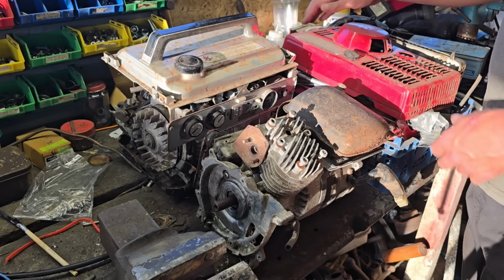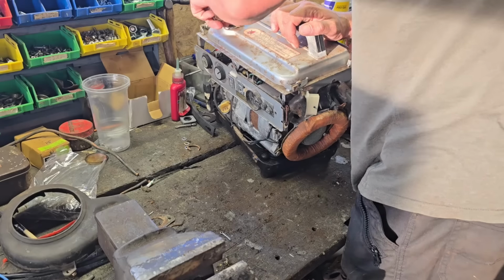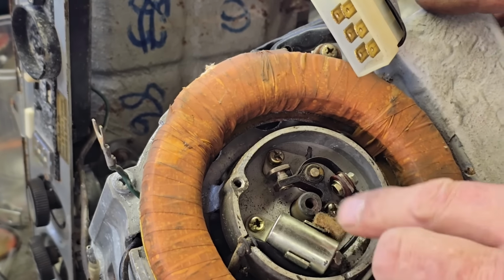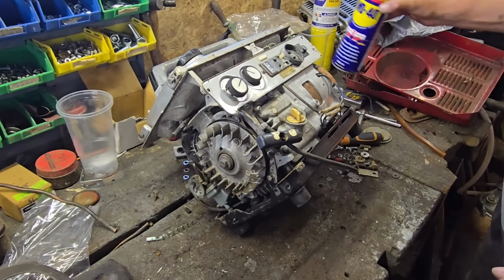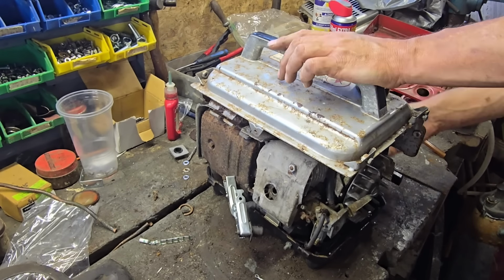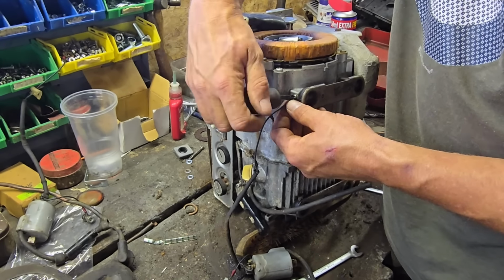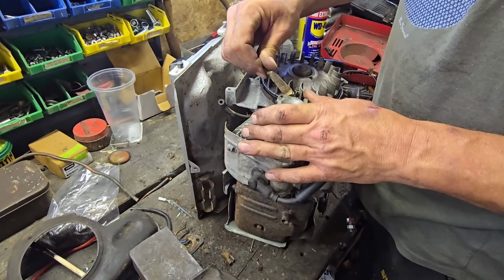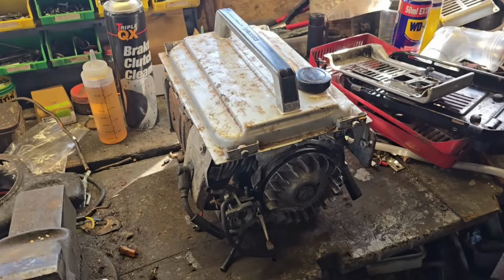Vintage Honda Generator. Can we make 1 good one out of 2??